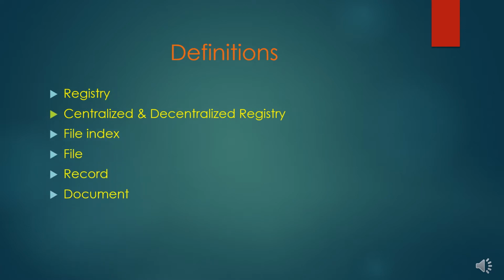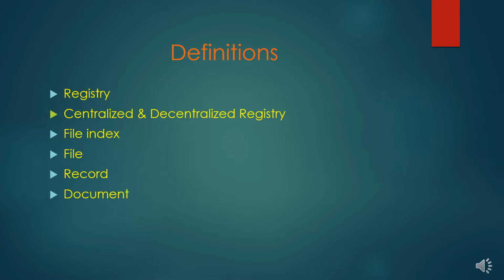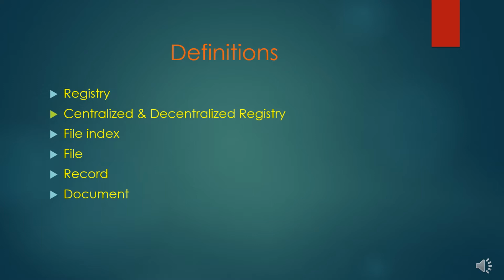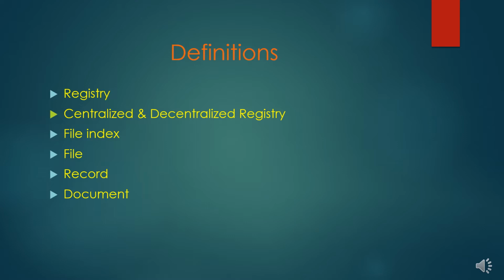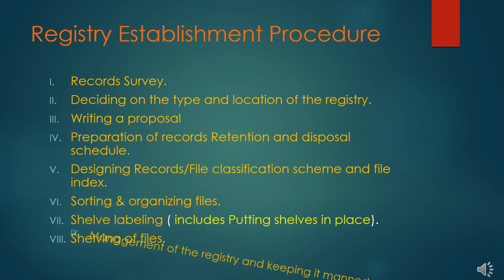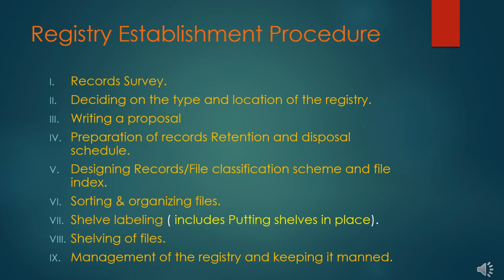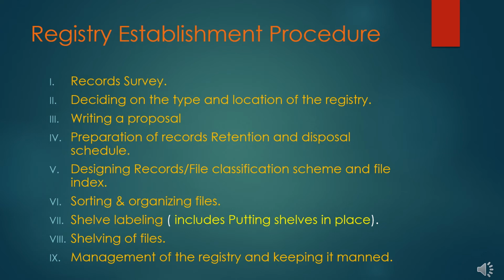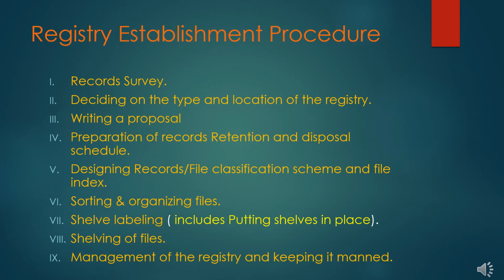REGISTRY ESTABLISHMENT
This is a presentation on Registry Establishment that discusses the main steps followed when coming up with one- Registry. Records as a major factor when making a decision concerning an organization, needs to be protected and secured for future reference. This can only be achieved if a well designed registry is established within an organization.